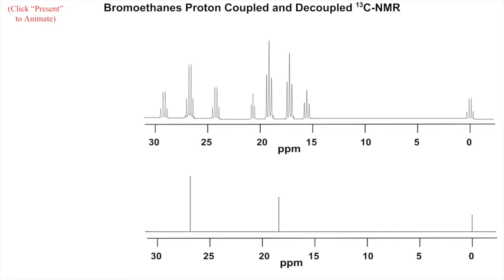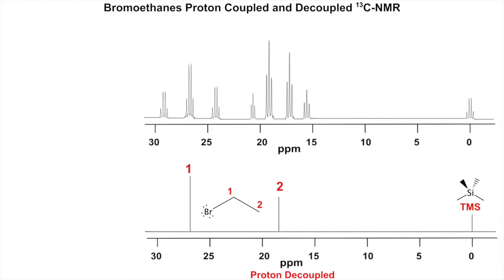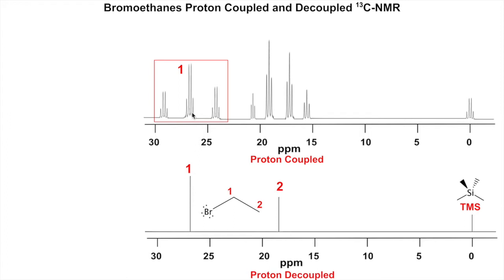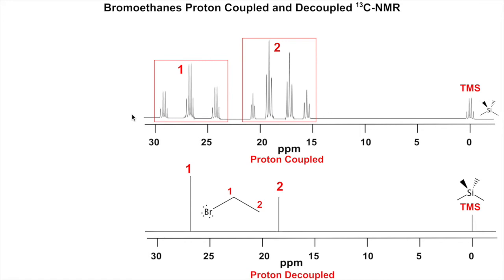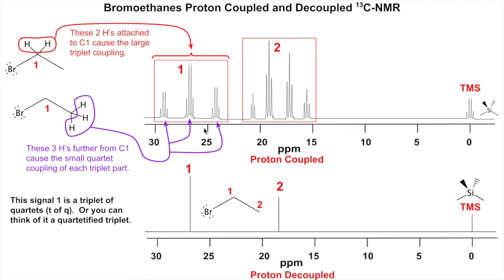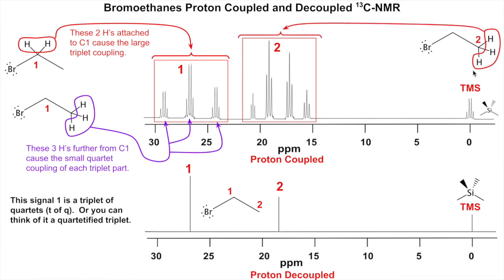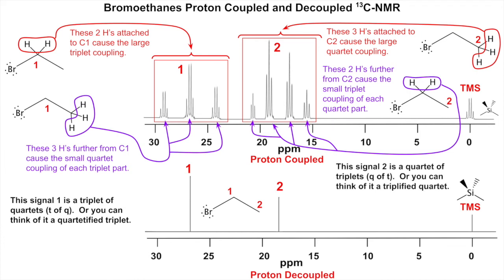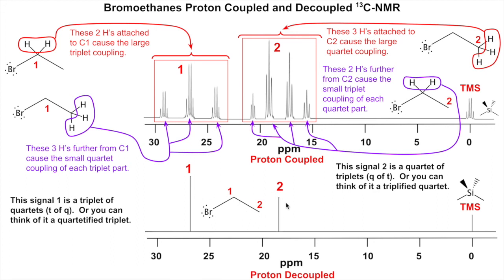Bromoethanes Proton Coupled and Decoupled C NMRs